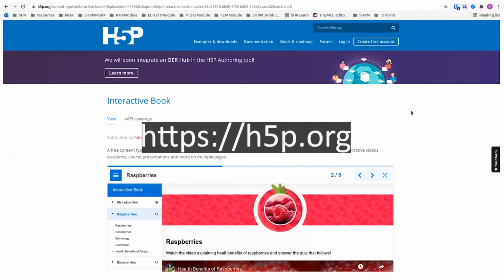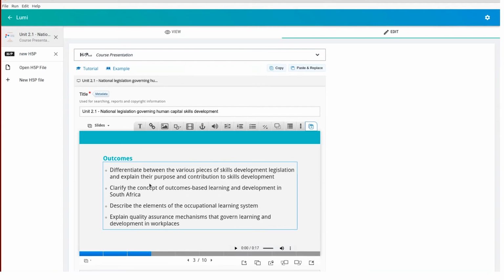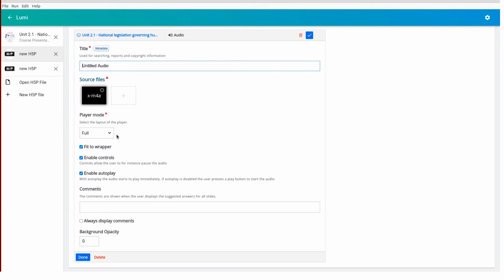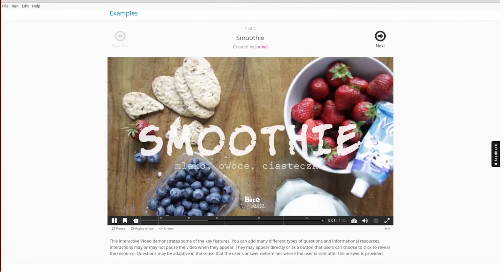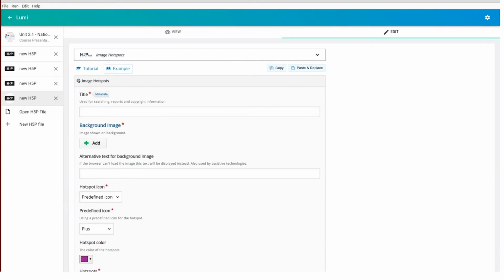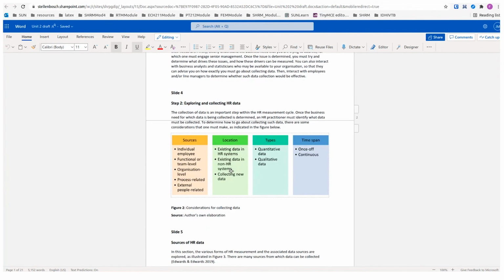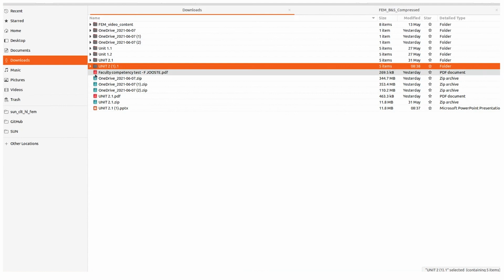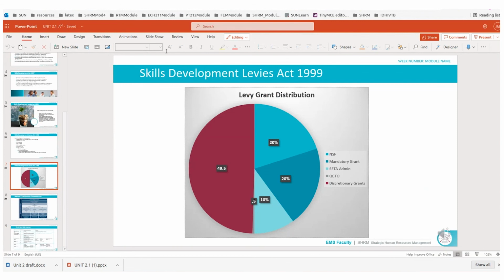H5P onboarding - part two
Video produced by Stellenbosch University’s Centre for Learning Technologies and Telematic Services for use by Hybrid Learning; Stellenbosch University.